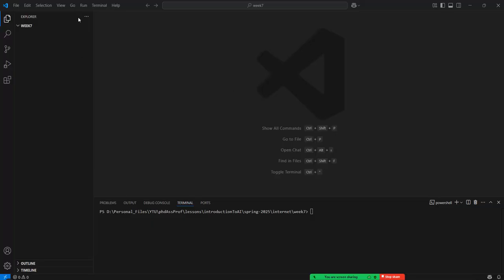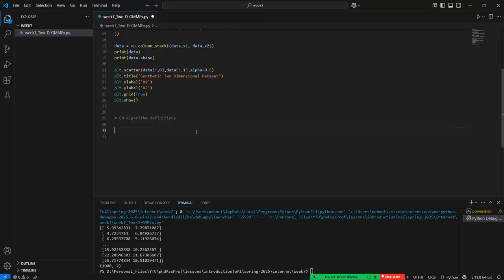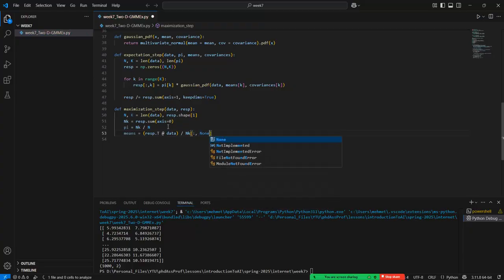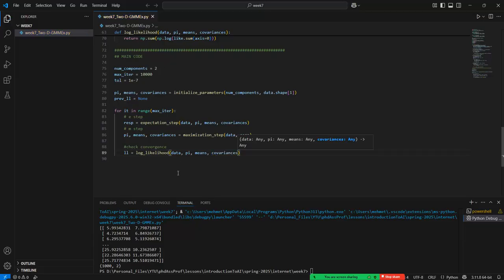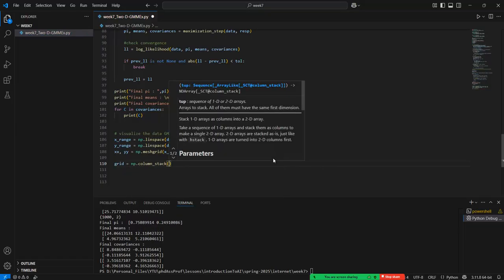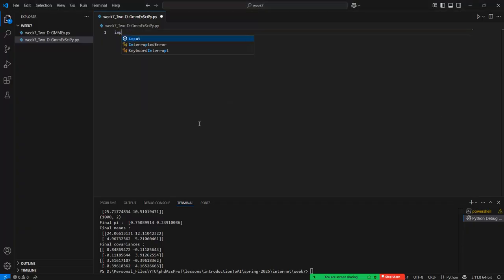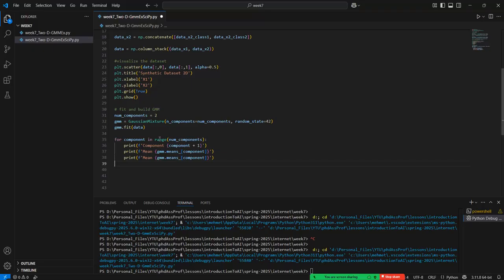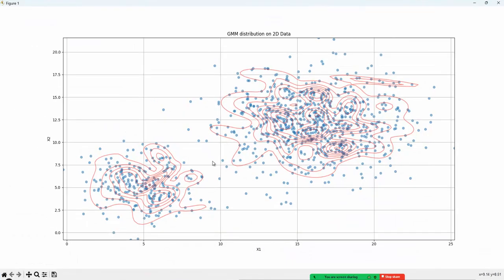2024/2025 Spring - Introduction to AI - Les 7-1 - 2D GMM in Python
In this lesson,  2D GMM in Python is explained in detail.